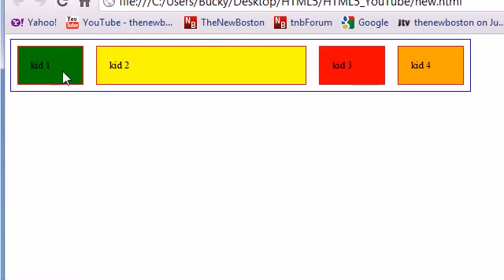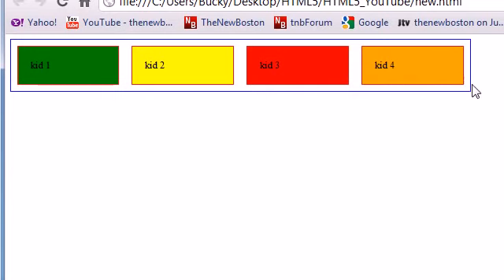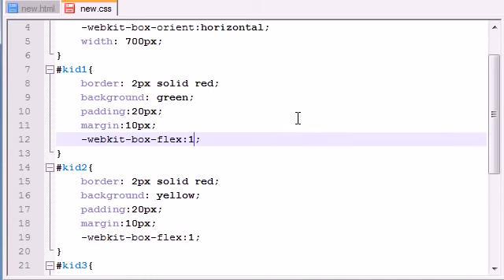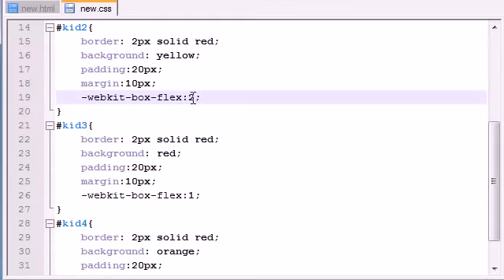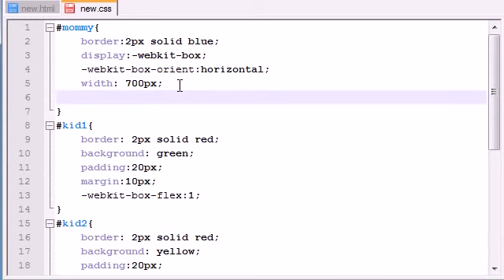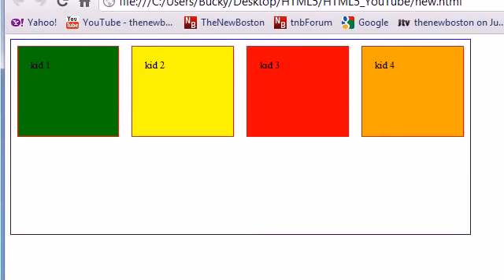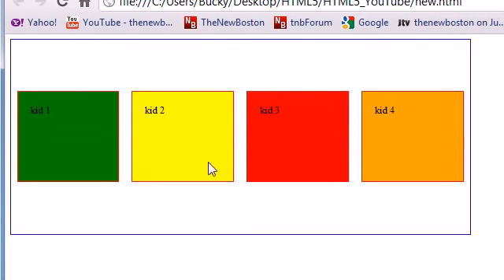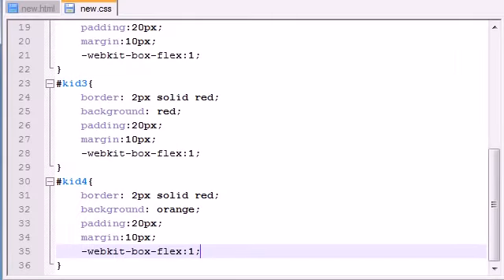HTML5 Tutorial 19 Finishing up the Flexible Box Model